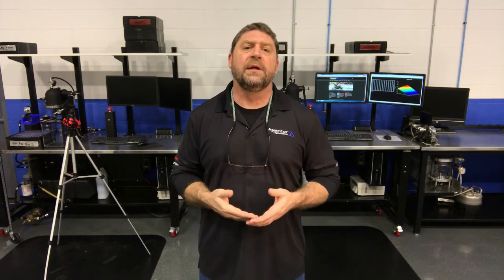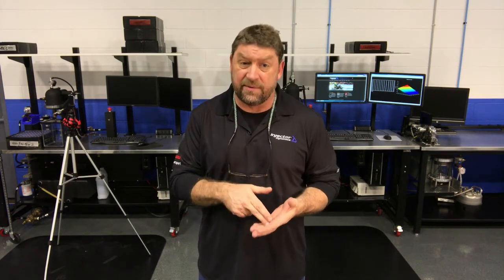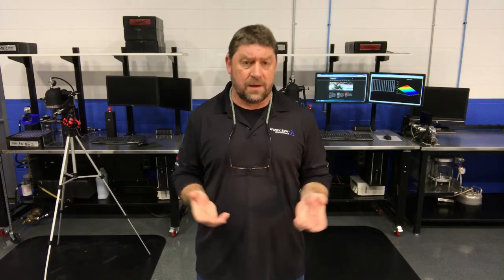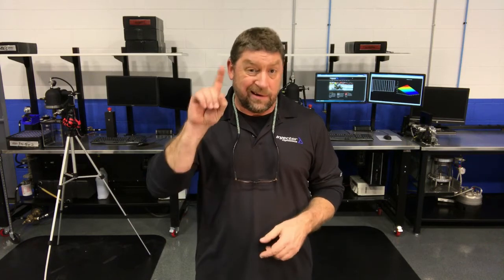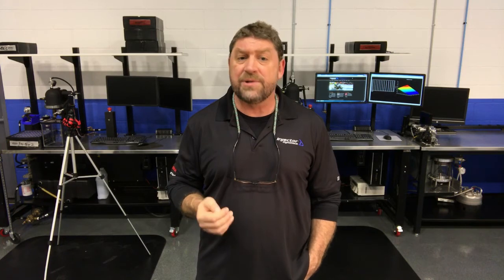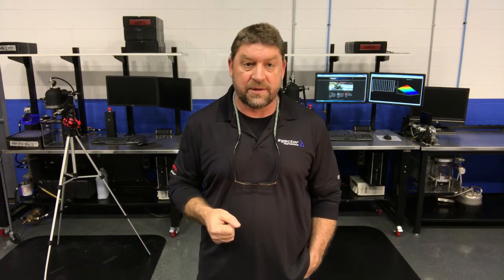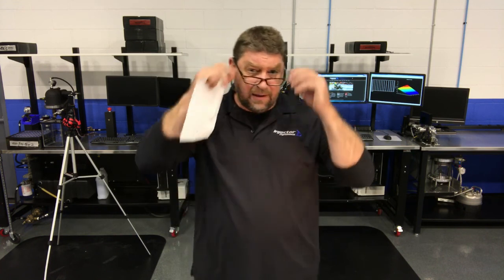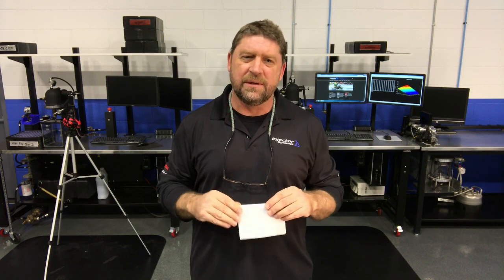X Series #4 - High Dynamic Flow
The Injector Dynamics X Series Injectors offer high dynamic flow as a result of their ability to run at high duty cycle, and high pressure.